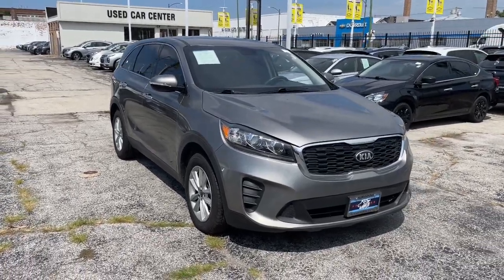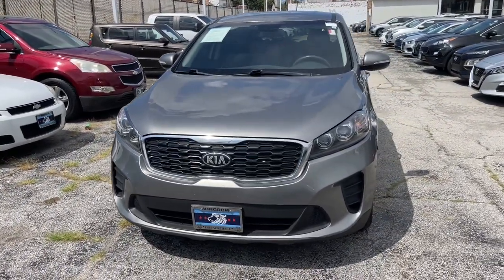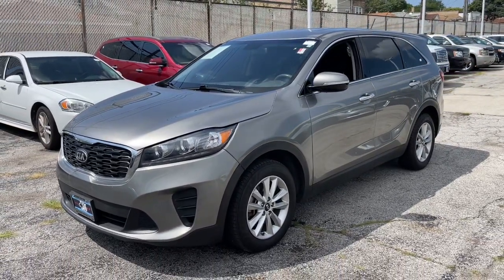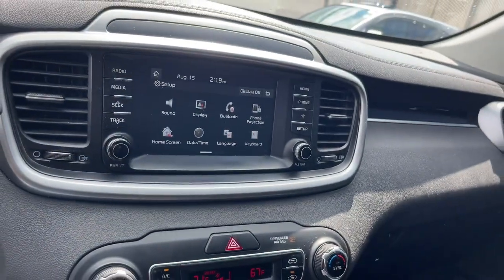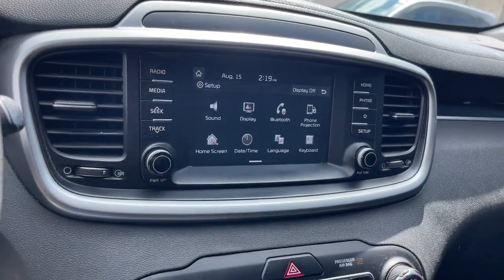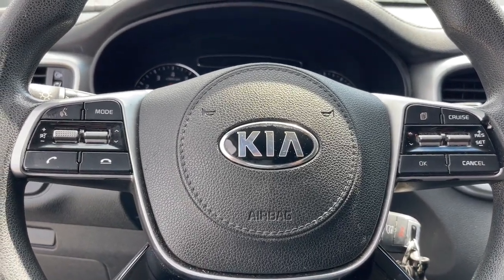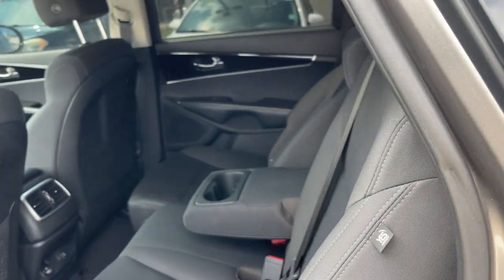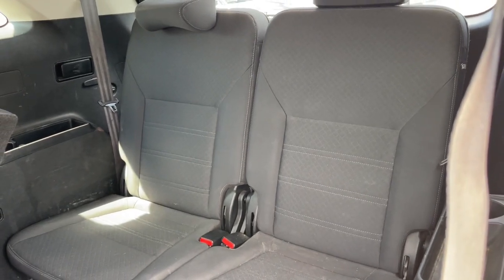2019 Kia Sorento Near Me, Oak Lawn, Matteson, Northwest Indiana, Calumet City 24021A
Titanium Silver Used 2019 Kia Sorento LX available in Chicago, Illinois at Kingdom Chevrolet. Servicing the Oak Lawn, Matteson, Calumet City, area.

Kingdom Chevrolet
6603 S Western Ave

Priced below KBB Fair Purchase Price! 2019 4D Sport Utility Kia Sorento LX Titanium Silver 8-Speed Automatic FWD V6 HUGE INVENTORY REDUCTION SALE GOING ON NOW!! NO CREDIT, LOW CREDIT NO PROBLEM . WE HAVE THE TEAM TO HELP YOU GET INTO A GREAT DEPENDABLE RIDE.